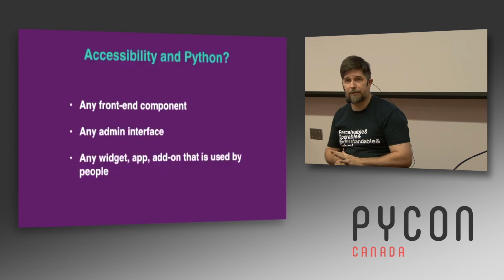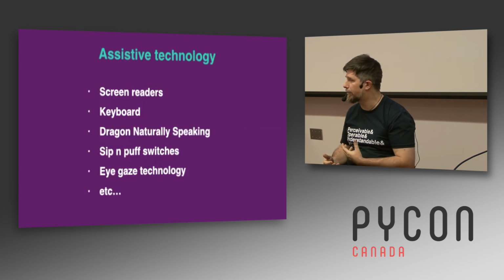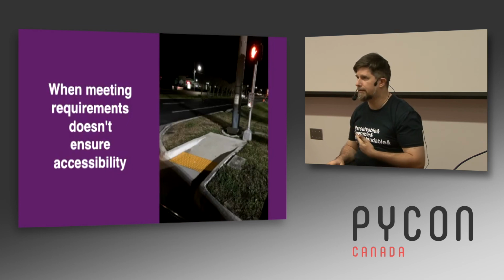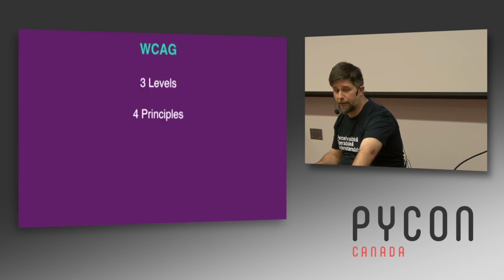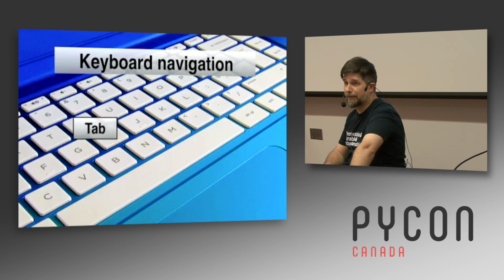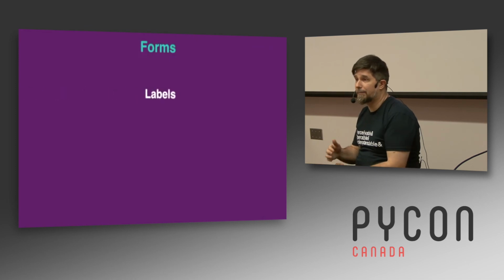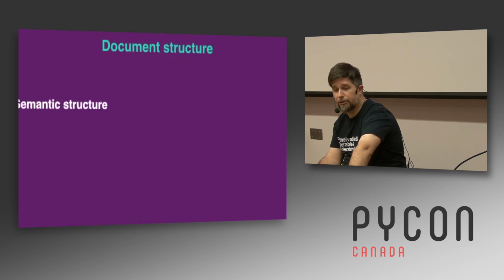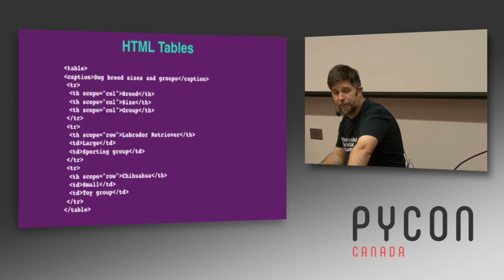Accessibility, POUR, and the Pythonistas (Nicolas Steenhout)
It would be easy to think that since Python is "just" a programming language, we don't have to pay attention to web accessibility. The fact is that most of what we do ends up with some, if not all, front-facing components delivered on the web or mobile via HTML, CSS and JavaScript.

Accessibility benefits everyone, not just people with disabilities. Whether someone is Deaf or blind, has motor or cognitive disabilities, or doesn't speak English as a first language, or tries to use your app on a mobile device in bright sun, if accessibility hasn't been considered, your app is likely to lock them out of being able to use it. As such, it is mission critical for our code output to take into account web accessibility basics.

We'll explore the POUR principle: Building apps that are Perceivable, Operably, Understandable and Robust. We'll talk a bit about who is affected by lack of accessibility, and what barriers people may face.

You'll leave the workshop with a greater understanding of the issues, some practical things to implement, and resources to be able to increase your knowledge.